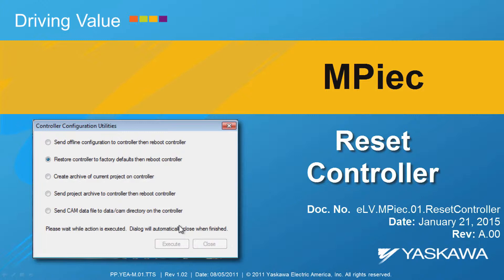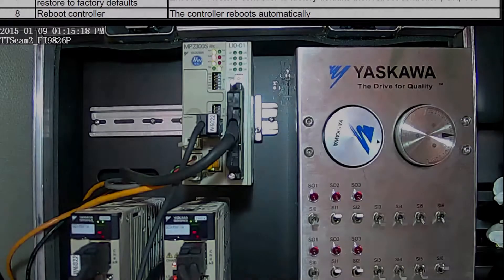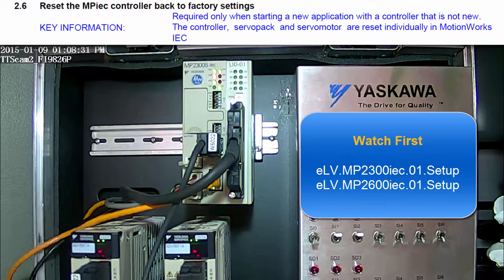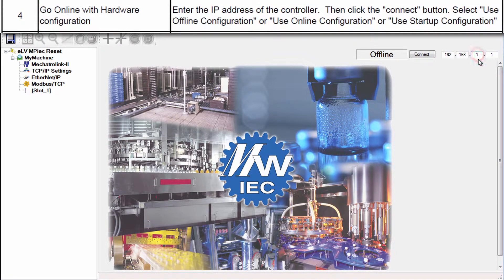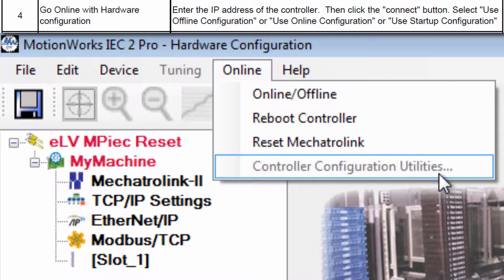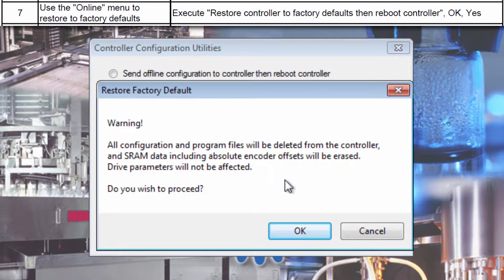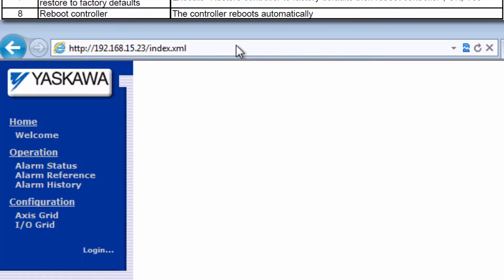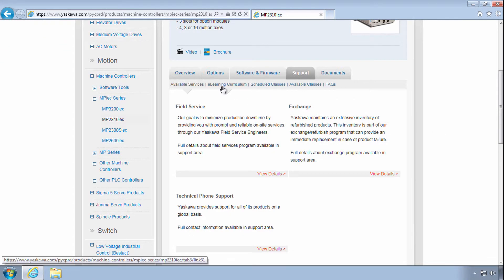Reset MPiec Controller to Default in MotionWorks IEC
Reset the MPiec controller to factory default, using MotionWorks IEC Hardware Configuration "online" menu, "Controller Configuration Utilities".

This eLV is also available on the Yaskawa America, Inc. - Drives & Motion Division learning management system, "Learn with Yaskawa".   Keyword: eLV.Mpiec.01.ResetController